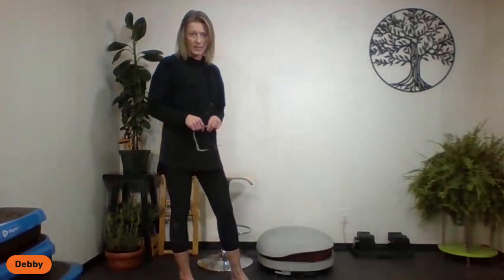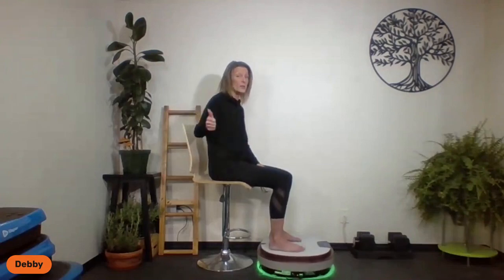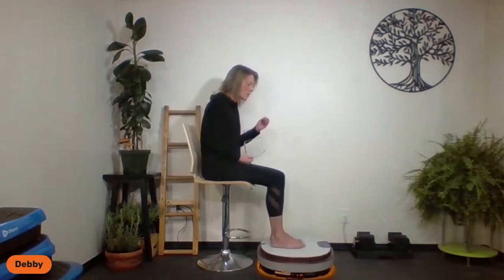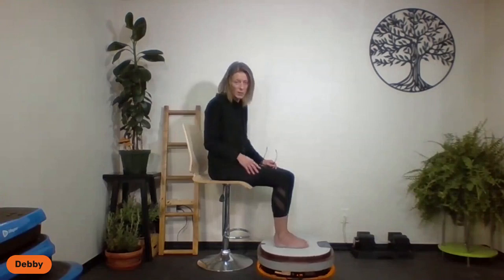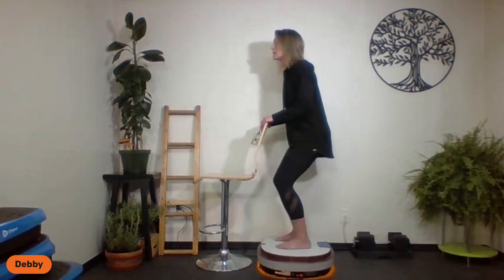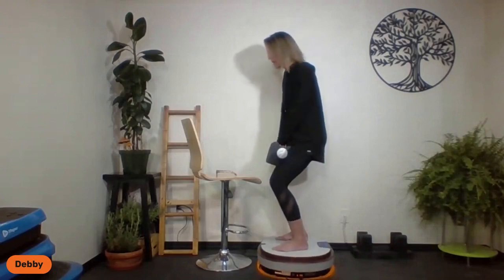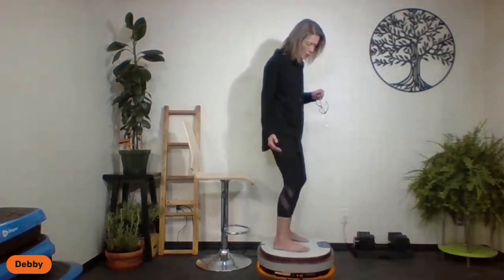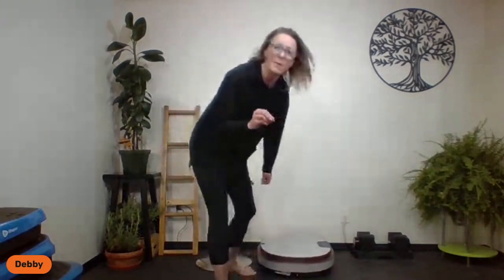Q & A Monday Building Stronger Bones